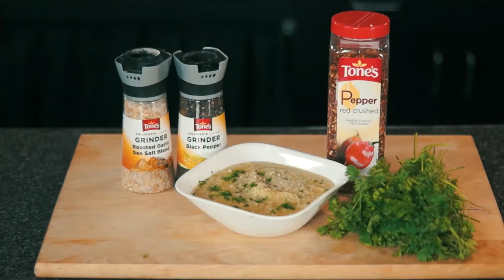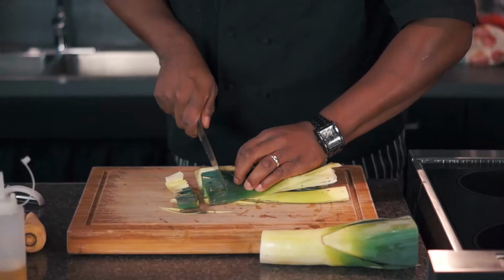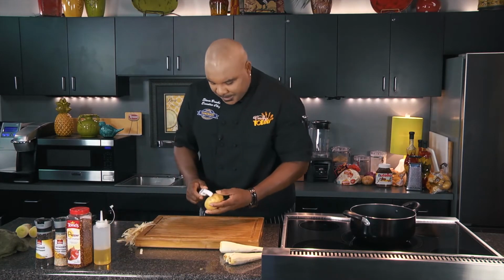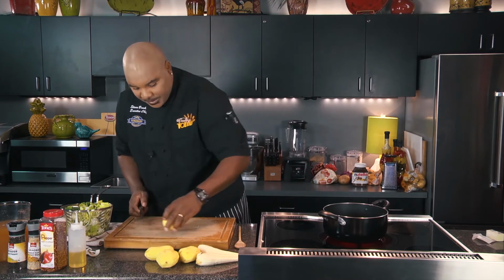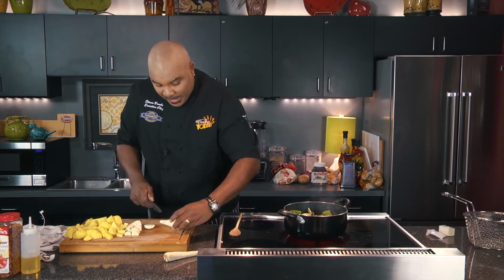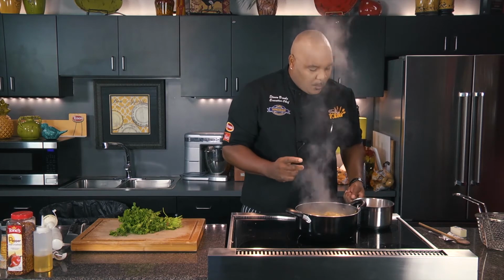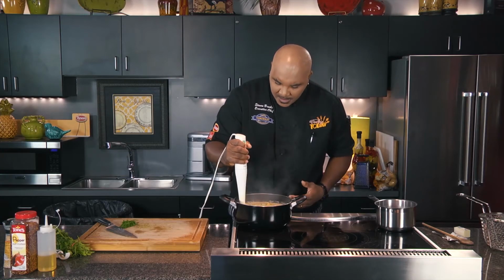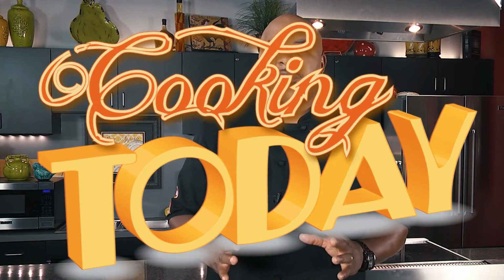Leek Soup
Ingredients
1/4 cup butter, unsalted
2 large leeks, sliced (white & light green parts only, washed thoroughly)
4 medium white potatoes, cut into 2-inch cubes
3 medium parsnips, peeled & cut into 1-inch cubes
5 ½ cups reduced sodium vegetable broth
1 teaspoon Tone’s® Roasted Garlic Sea Salt
Freshly ground Tone’s® Black Pepper to taste
1 teaspoon Tone’s® Crushed Red Pepper Flakes
1 cup heavy whipping cream, warmed
Freshly chopped parsley

Make
•In a large stockpot, melt butter over medium heat.
•Add leeks and cook 5 minutes, stirring occasionally.
•Add potatoes and parsnips and cook 5 minutes, stirring occasionally.
•Pour in vegetable broth; cover and simmer until vegetables are fork-tender, about 30 minutes.
•Working in batches, puree soup in a food processor or blender, then return to stockpot to warm. Season with Tone’s® Salt and Freshly Ground Black Pepper to taste.
•Garnish with fresh parsley before serving.

Chef Steven Brooks cooks up some new recipes on his new show Cooking Today weekdays at 12:30 on KNWA. Made with So Much Love! Served up by Tyson and Tones